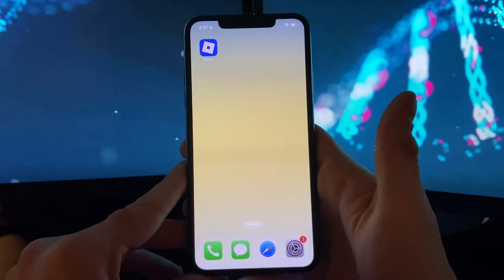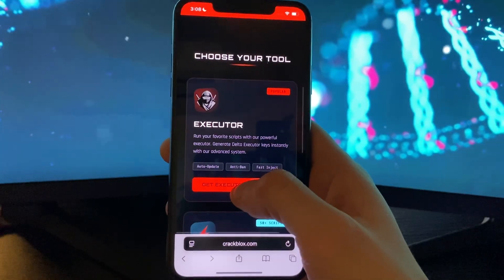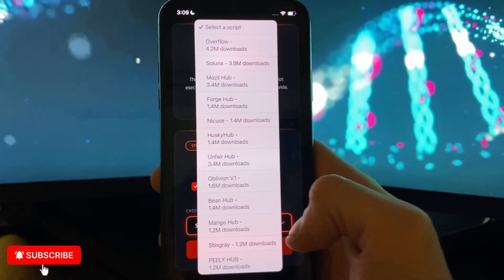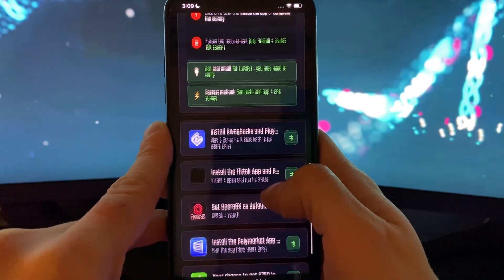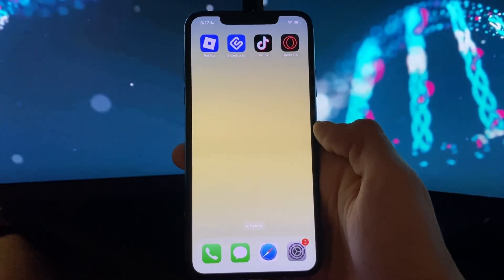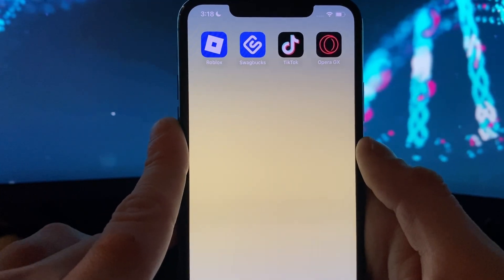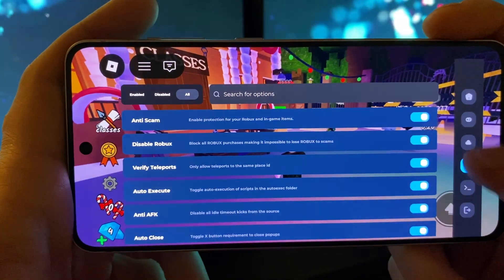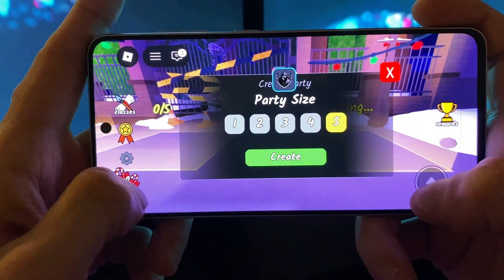Delta Executor Mobile - How to Get Delta Executor (iOS Android APK) Roblox Executor Delta Executor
delta executor, delta executor mobile, delta executor mobile download, roblox executor, delta executor ios download, delta executor android download, how to get delta executor mobile, delta executor apk - the most common questions and assumptions among Roblox fans — let’s see whether this is a myth or not.

Hi guys! In this video, I’m doing a full review of Delta Executor Mobile for iOS and Android (2025). Many of you asked how to get Delta Executor on mobile, whether it really works on iOS and Android, and how to set it up properly for Roblox—so I decided to make this complete, step-by-step guide.

In this video, you’ll learn:

How to correctly download and install Delta Executor APK on Android

The safest method to install Delta Executor on iOS in 2025

Helpful tips to keep everything running smoothly inside Roblox

Simple solutions for the most common installation and setup issues

If you’re looking to unlock powerful features and take your Roblox gameplay to the next level, this guide covers everything you need to know.